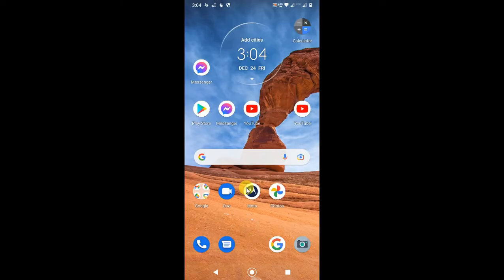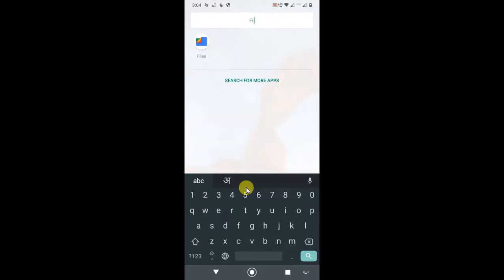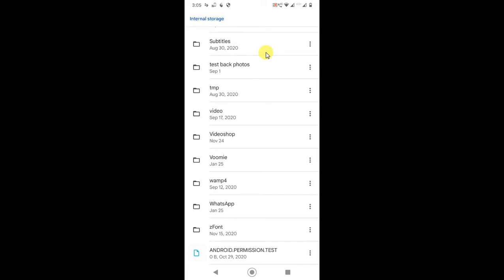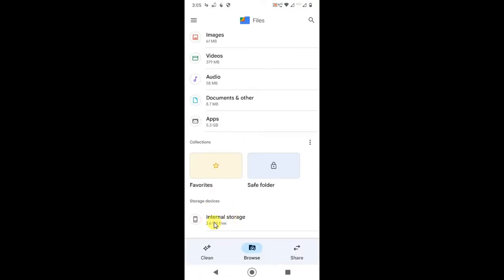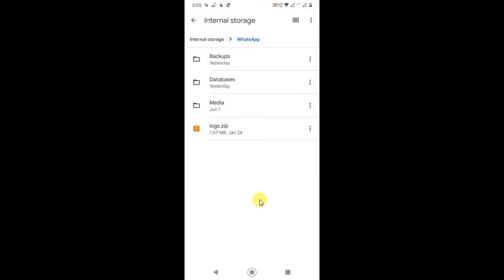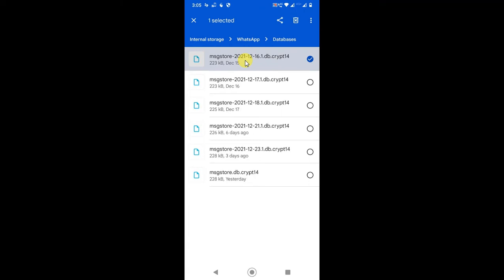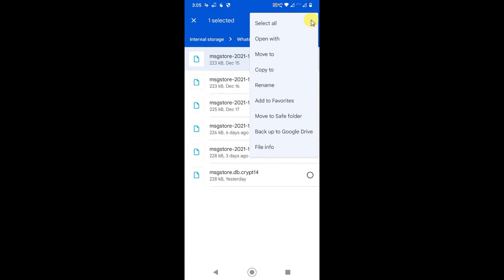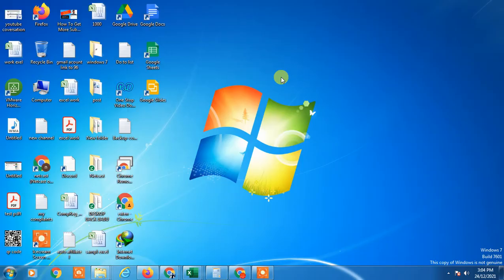How to Delete Whatsapp Backup From Internal Storage?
In this video tutorial, we are going to learn, how to delete whatsapp backup from internal storage or How to delete WhatsApp backup permanently Android.